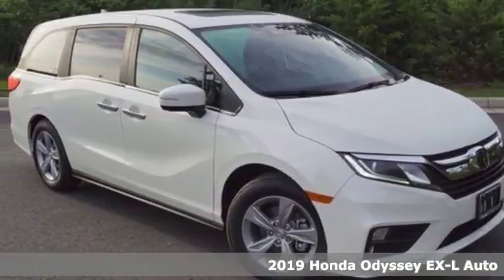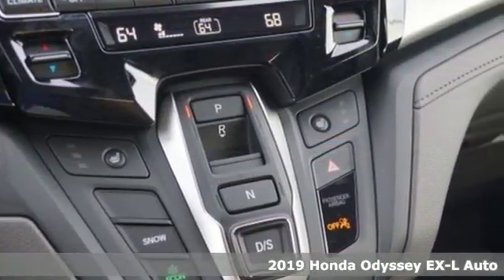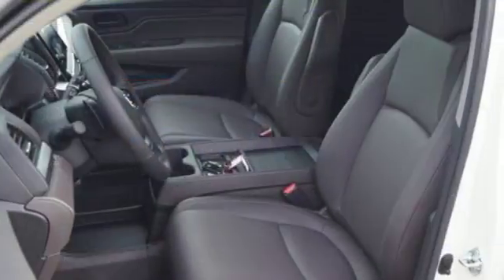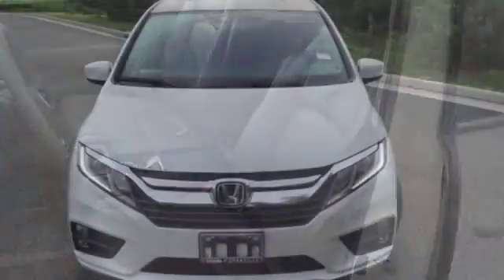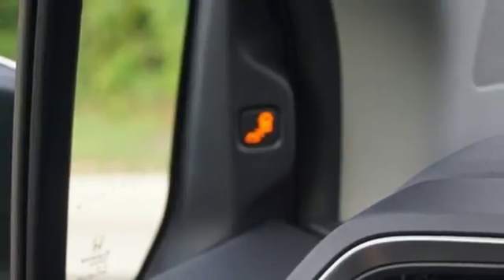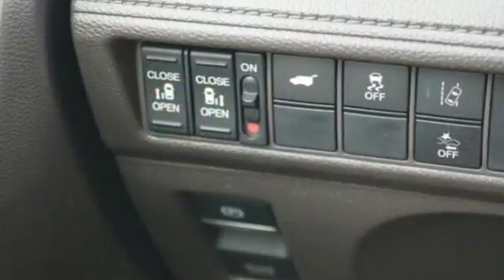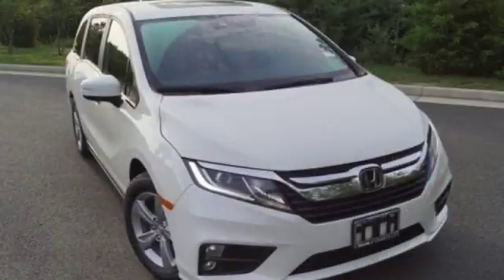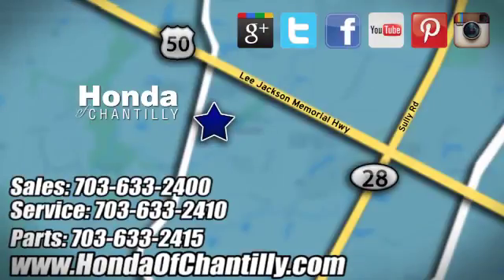New 2019 Honda Odyssey Washington DC MD Chantilly, DC HCKB016722 - SOLD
Year: 2019
Make: Honda
Model: Odyssey
Trim: EX-L
Engine: 3.5L V6 SOHC i-VTEC 24V
Transmission: 9-Speed Automatic
Color: White
Interior: Mocha
Stock #: HCKB016722
VIN: 5FNRL6H77KB016722
White Diamond Pearl 2019 Honda Odyssey EX-L w/Navigation and Rear Entertainment System FWD 9-Speed Automatic 3.5L V6 SOHC i-VTEC 24VbrbrRecent Arrival! 28/19 Highway/City MPG**brbrbrAll prices exclude taxes, title, license, and dealer processing fee of $699.00. Published price subject to change without notice to correct errors or omissions or in the event of inventory fluctuations. All features not on all vehicles. Vehicles shown are for illustration purposes only. MPG is based on 2017 EPA mileage ratings. Use for comparison purposes only. Your actual mileage will vary, depending on how you drive and maintain your vehicle, driving conditions, battery pack age/condition (hybrid only), and other factors.

Address:
4175 Stonecroft Boulevard